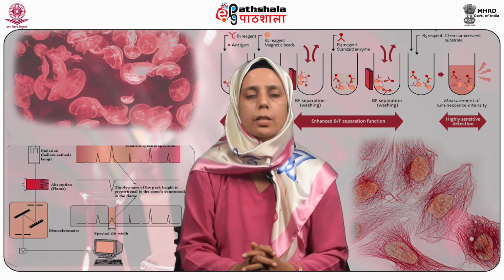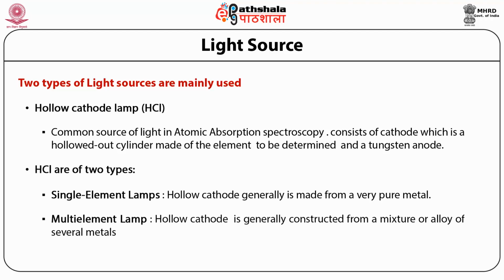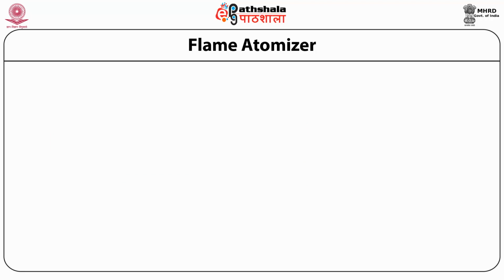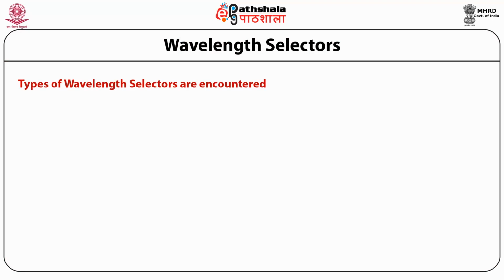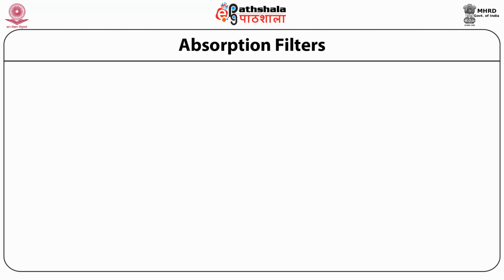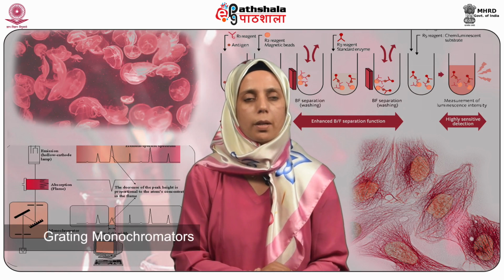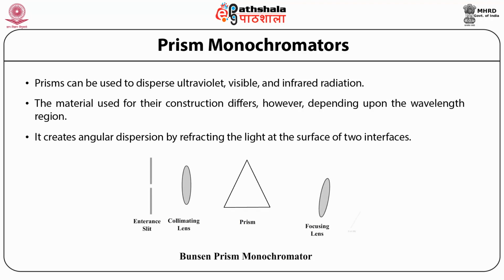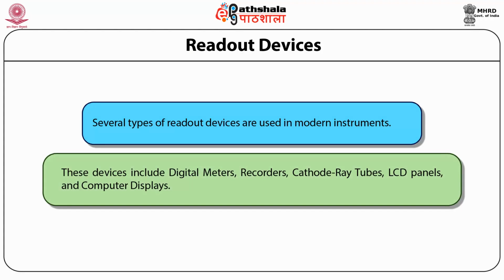M-03. Instrumentation of AAS